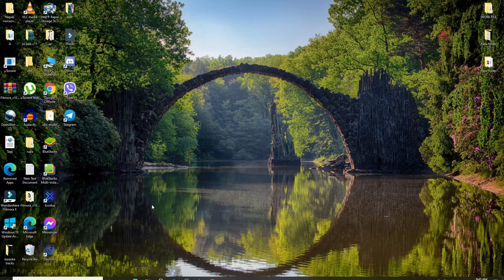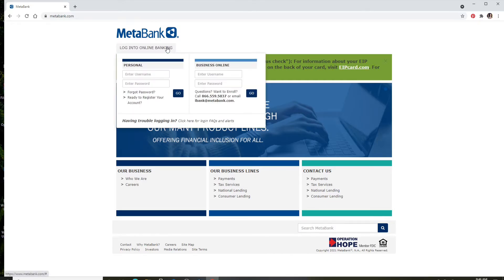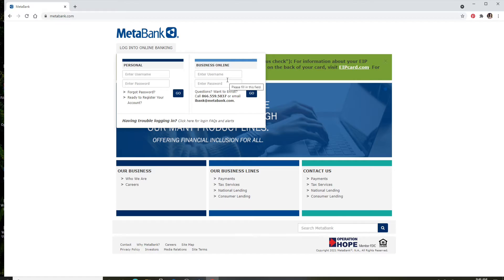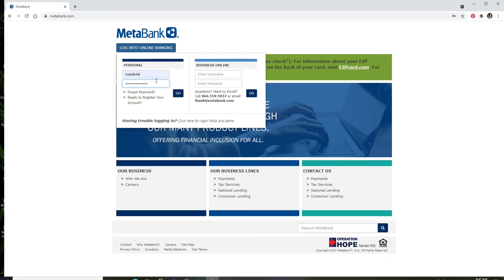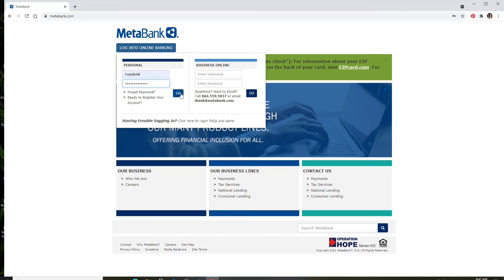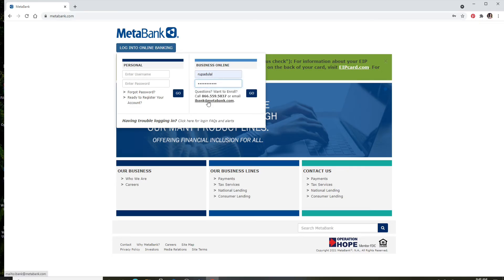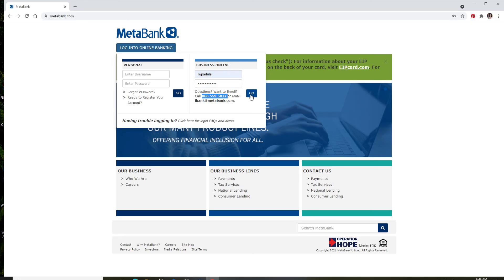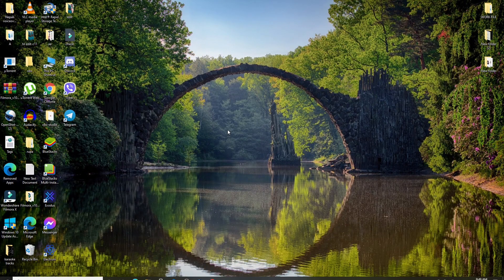How to Login Meta Bank Online Banking Account? MetaBank Login Sign In, metabank.com Login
Need help signing in to your MetaBank account? Here in this video we will be sharing step wise process on how you can easily log in to your MegaBank account. Watch the video till the end and follow the instructions shown.

MetaBank, N.A. is a United States bank with retail branches in Iowa and South Dakota. Log in to your MetaBank account Meta Bank offers services like checking, savings, loan, debit card, credit card, retirement planning and prepaid card.
Create an account on MetaBank first and simply
Log in to your Meta Bank online account and manage your account whenever you want 24/7.

Follow these steps in order to log in to MetaBank online account:
1: Go to your web browser and type in ‘Metabank.com’
Click on the blue Log into Online Banking button located on the left side of the main page, below the Meta Bank logo.
2: Select your account type (business or personal)
3: Enter your Access ID in the Personal section and click Go.
4: Now enter your Password and click Submit to be logged into your accounts